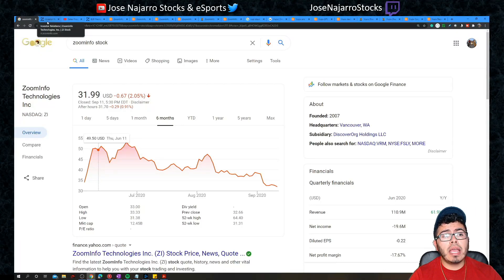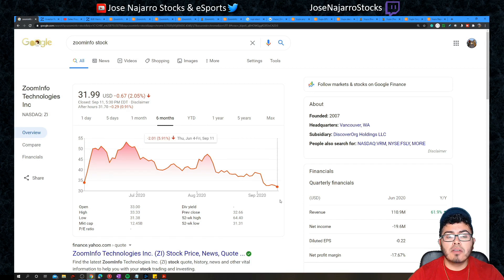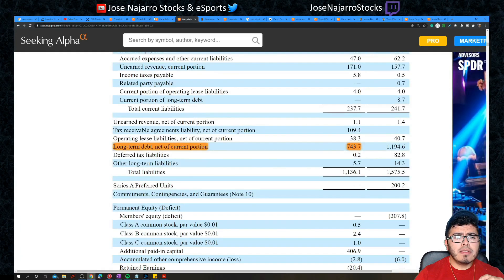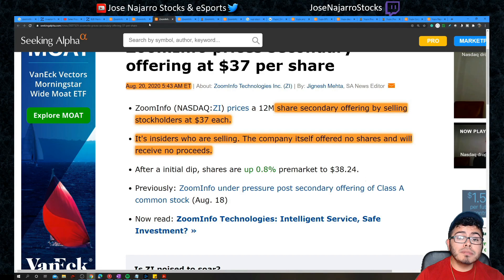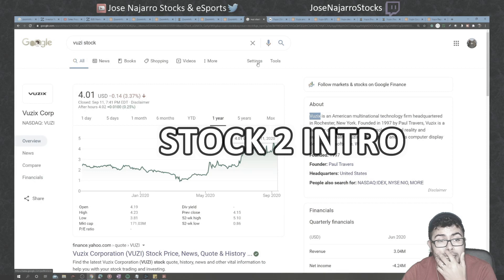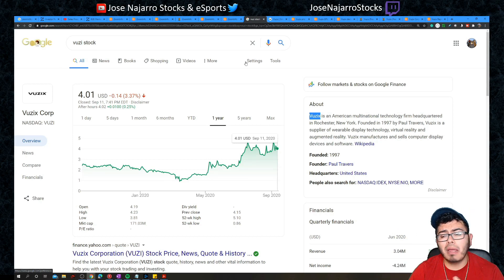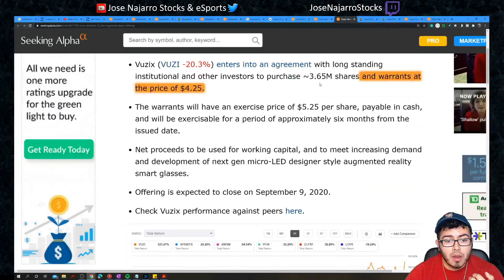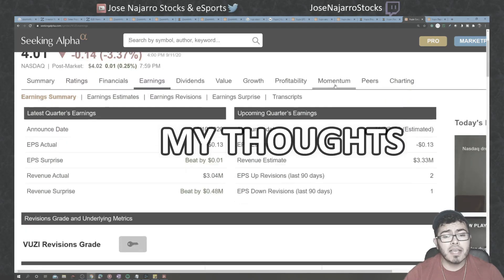2 NEW GROWTH STOCKS TO BUY NOW!! HIGH GROWTH (ZOOMINFO VUZIX ANALYSIS)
2 NEW GROWTH STOCKS TO BUY NOW!! HIGH GROWTH (ZoomInfo VUZIX stock ANALYSIS). Both these stocks are high growth stocks to buy 2020. Time to buy ZI Stock? buy VUZI Stock?

ZI stock price is currently all over after reporting its ZoomInfo earnings report.  I am considering if I should buy ZI Stock. This is an ZI stock analysis based on recent ZoomInfo stock news. Most information can be found in ZoomInfo Investors Relations. Too Late to buy ZoomInfo Stock? This is a look at ZoomInfo 2020 Earnings, ZI Earnings. ZoomInfo Stock Price Today might be a bit overvalued to some.

VUZI stock price is currently all over after reporting its VUZIX earnings report.  I am considering if I should buy VUZI Stock. This is an VUZI stock analysis based on recent VUZIX stock news. Most information can be found in VUZIX Investors Relations. Too Late to buy VUZIX Stock? This is a look at VUZIX 2020 Earnings, VUZI Earnings. VUZIX Stock Price Today might be a bit overvalued to some.

Some of the questions I want to answer What are the best high growth stocks to buy SEPTEMBER  2020? what growth stocks to buy SEPTEMBER  2020? What Cheap Stocks to buy? What are good top growth stocks to buy?  Top Stocks to Buy Now

TIMESTAMP
0:00 Episode Main Points
2:16 Zoominfo Stock Intro
7:15 ZI Earnings + Stock News
9:40 ZI Growth + Balance Sheet
13:39 My Thoughts
16:14 Vuzix Stock Intro
19:39 Vuzi Earnings + Stock News
21:35 Vuzi Growth + Financial Health
23:04 My thoughts